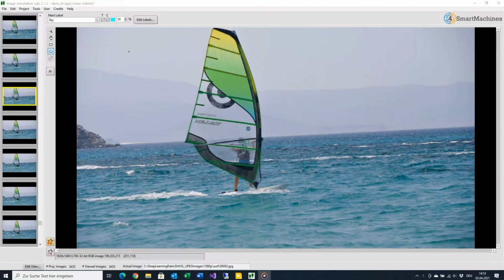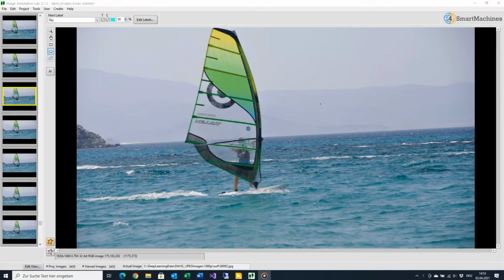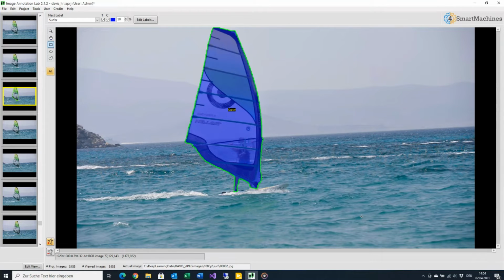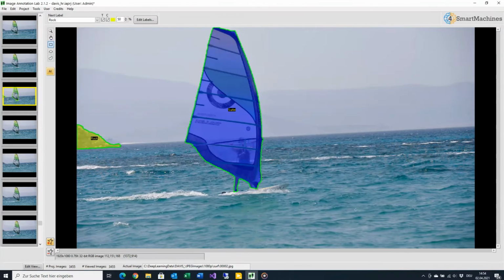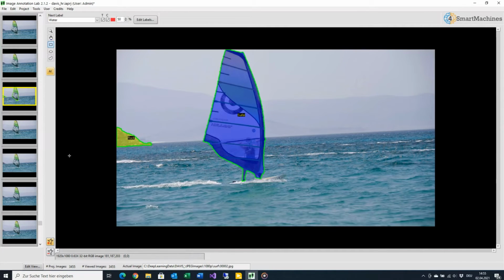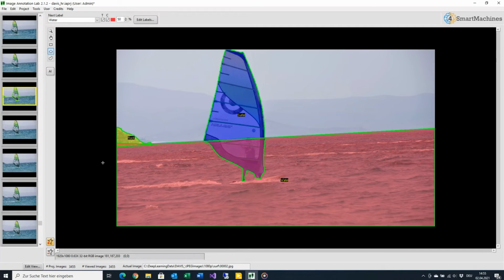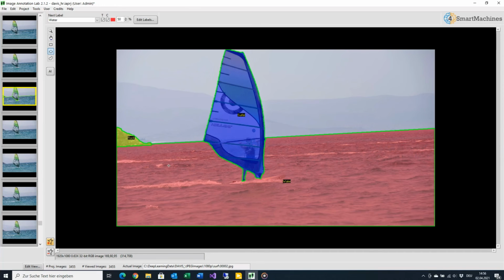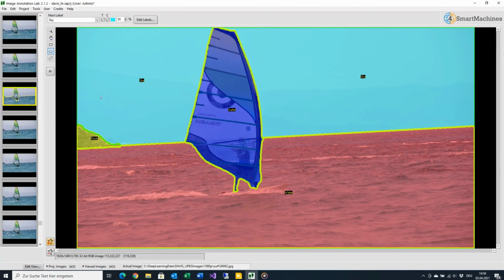Image Annotation Lab - Scene Segmentation with ROI Interaction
This tutorial video shows the application of region of interest interaction for scene segmentation with Image Annotation Lab.